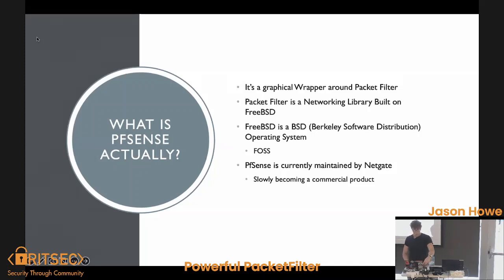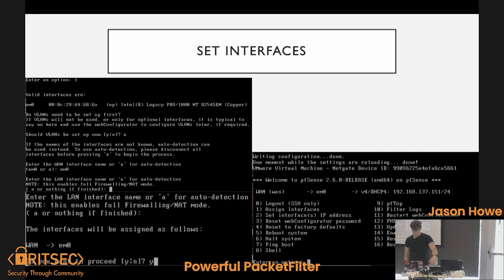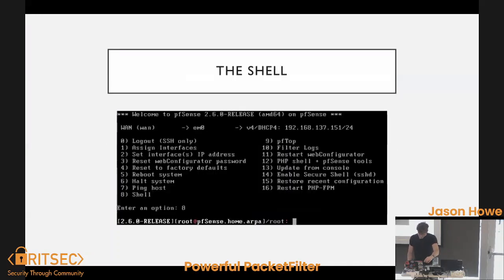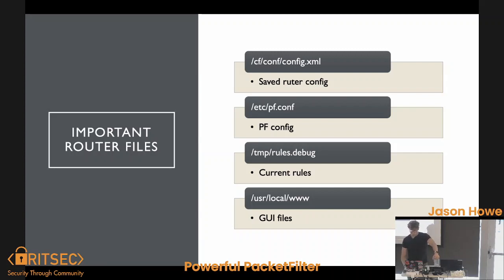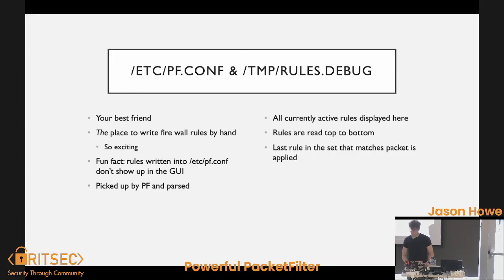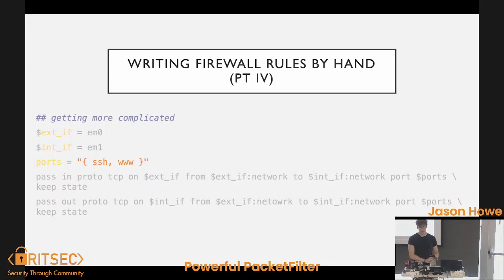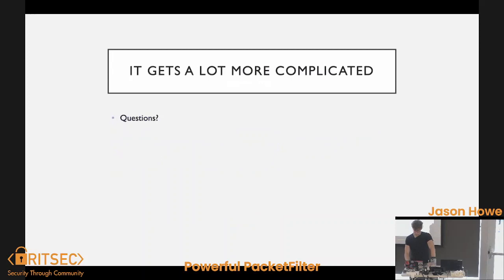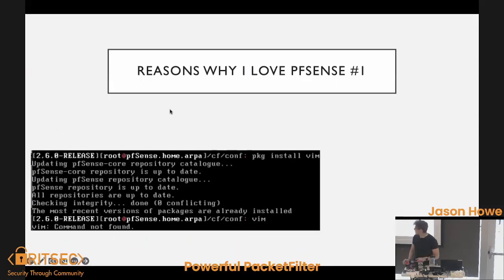Powerful PacketFilter - Jason Howe